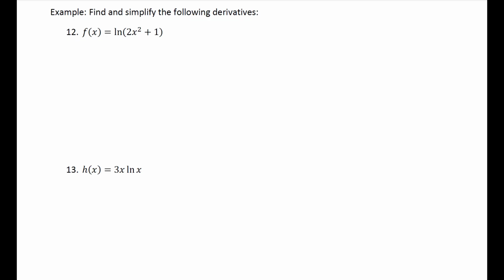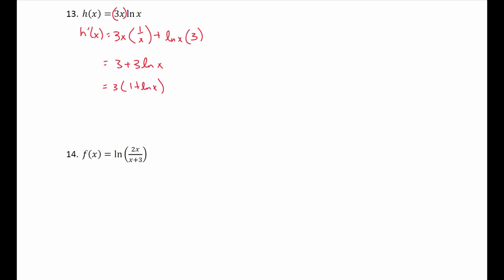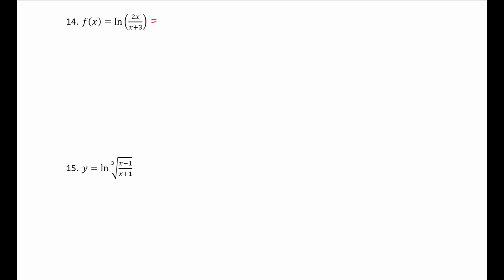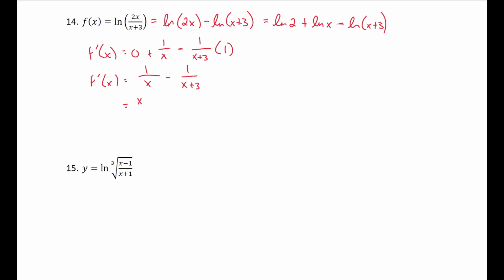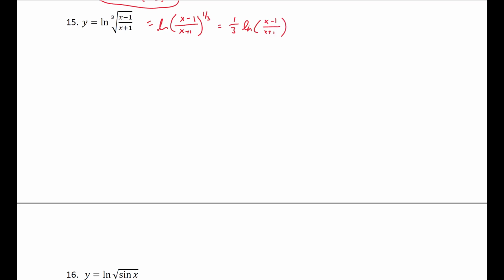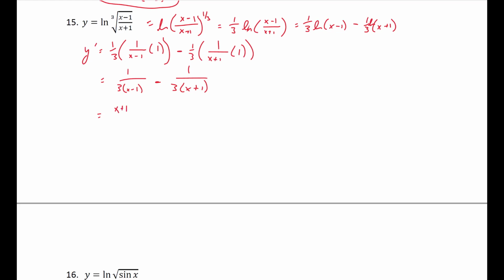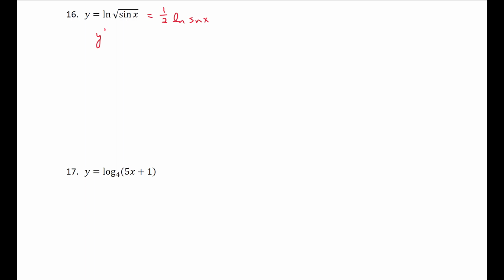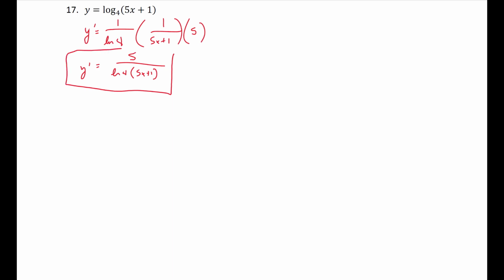MAT 271 Section 3.4 Examples 12 thru 17